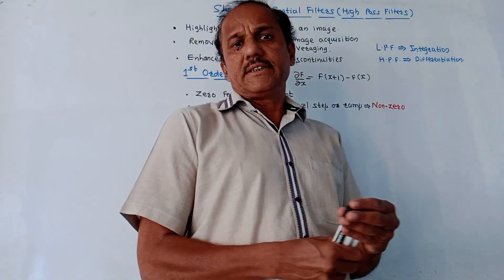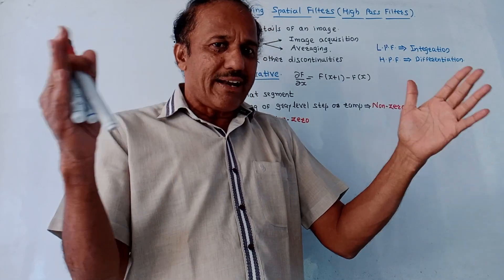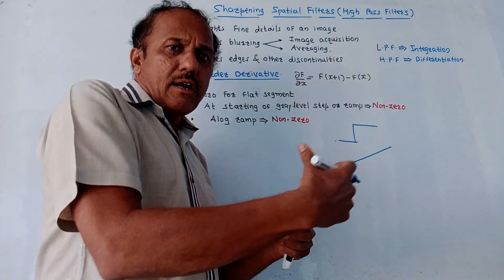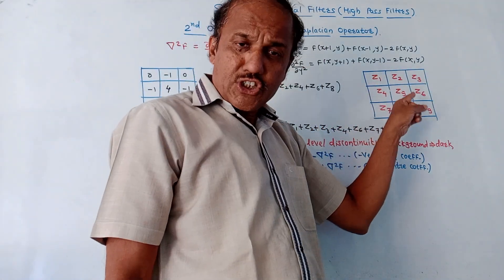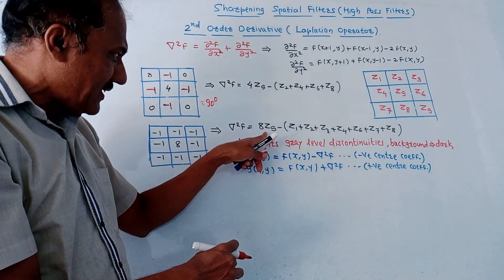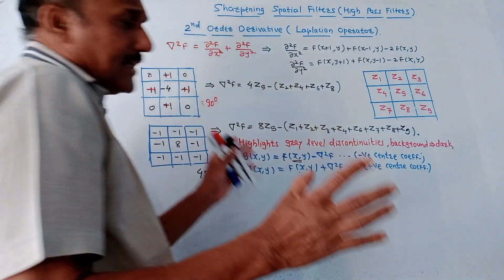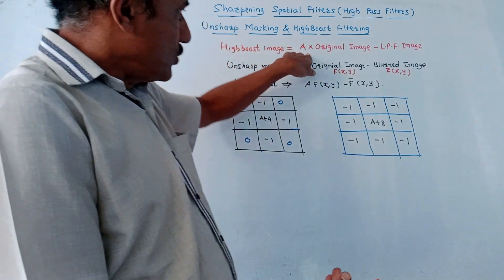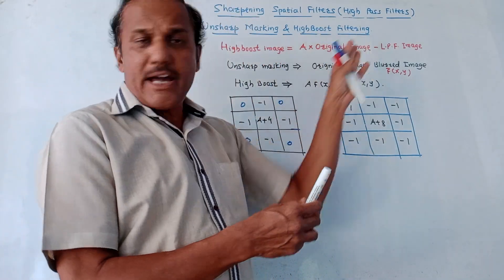SHARPENING SPATIAL FILTERS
This video explains how a high-pass filter can be used to sharpen an image.